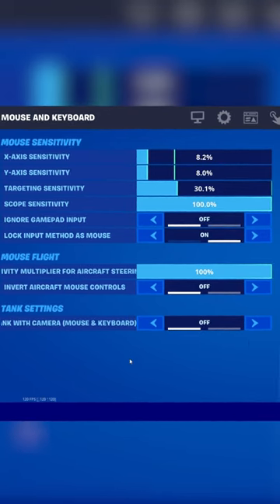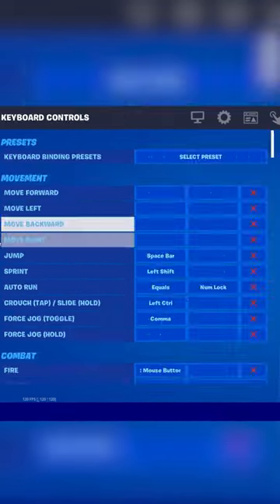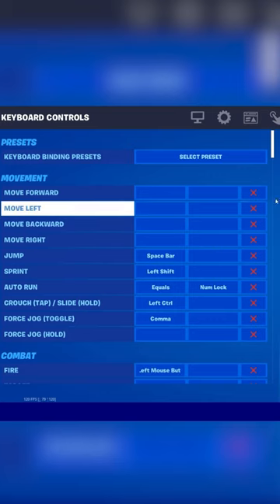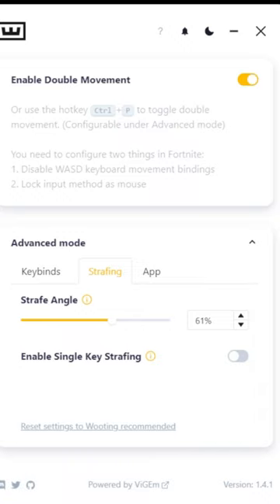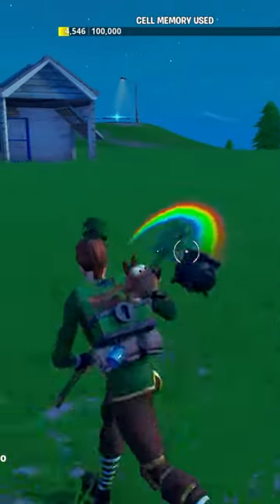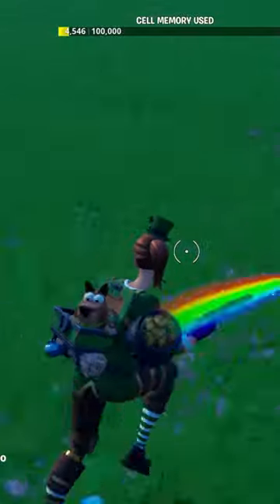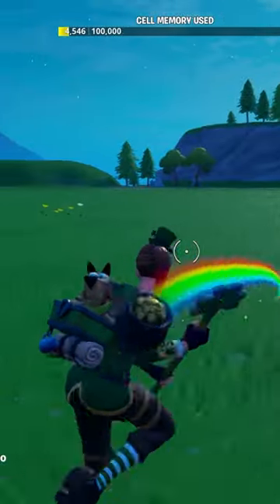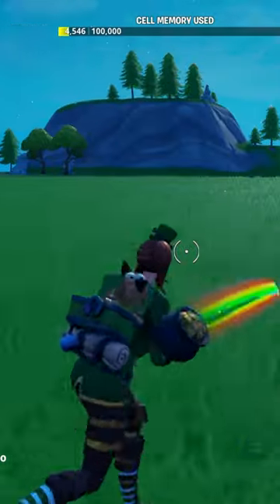How To Use DOUBLE MOVEMENT SETTINGS To DESTROY YOUR ENEMIES In Fortnite Battle Royale!